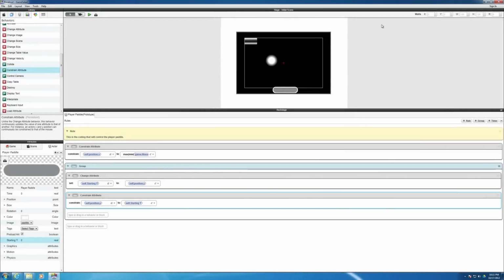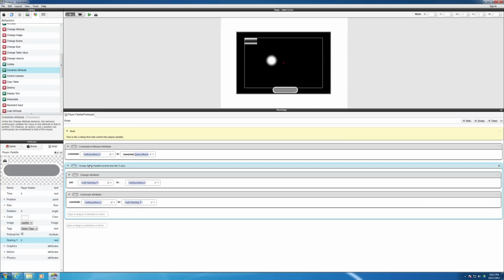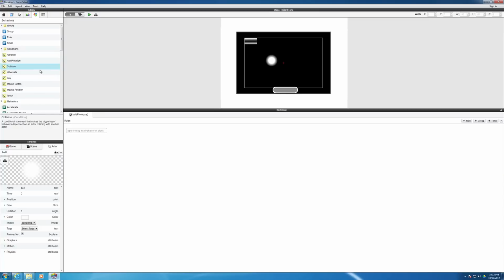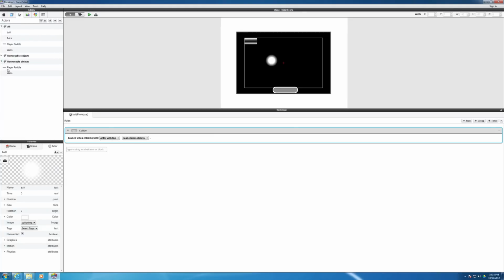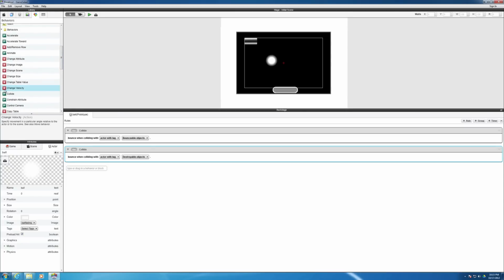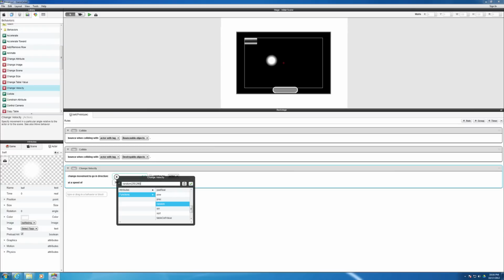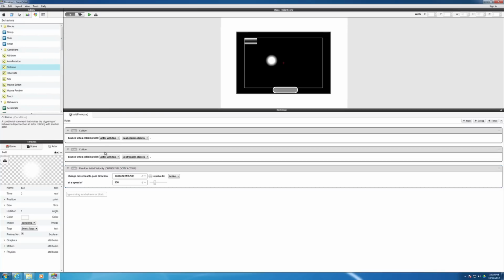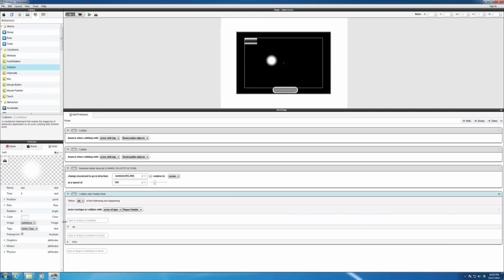Breakout Part 5: Random Ball Movement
This video describes how to program the Paddle to move left and right, and how to move the ball around the screen in random directions.